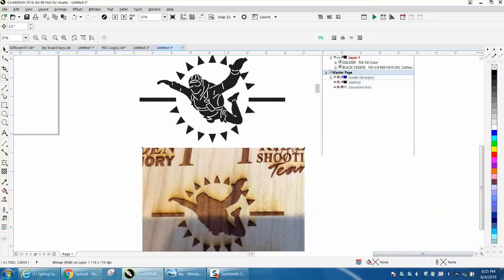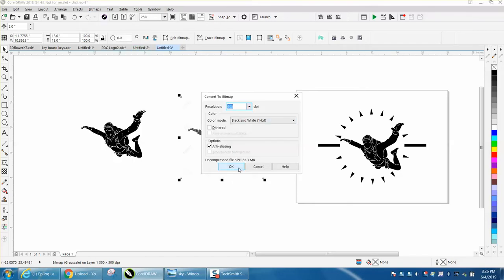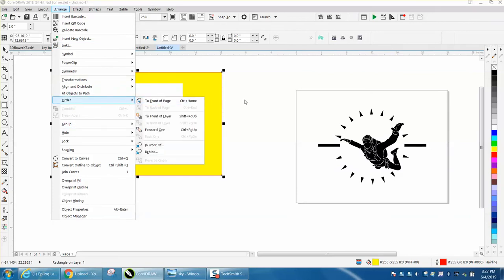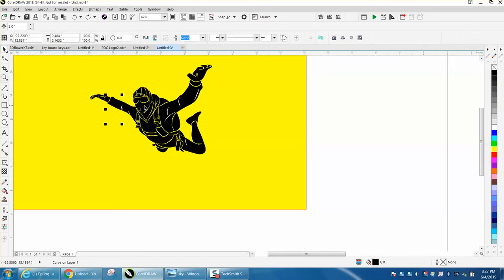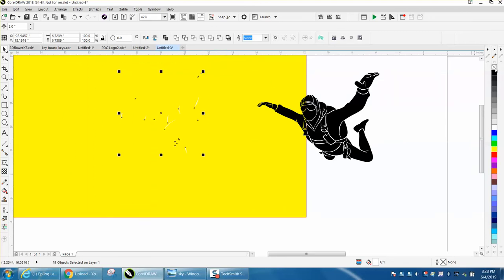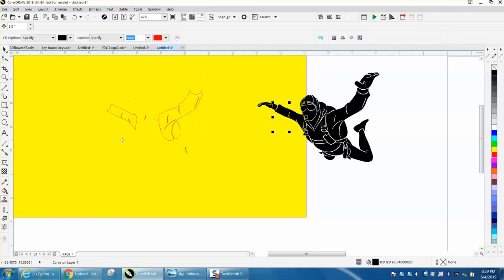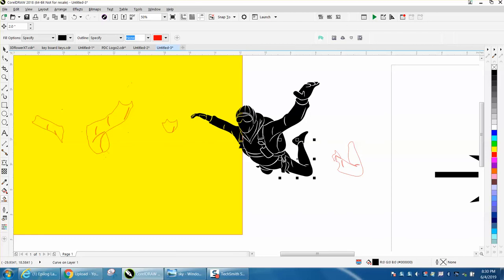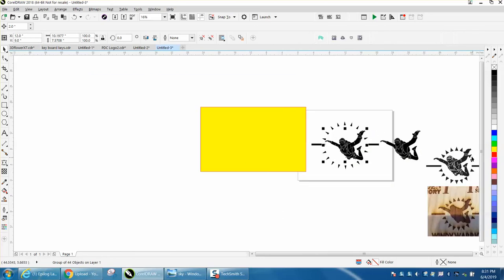Corel Draw Tips & Tricks Clipart how to clean up